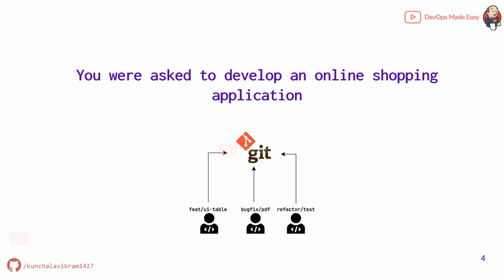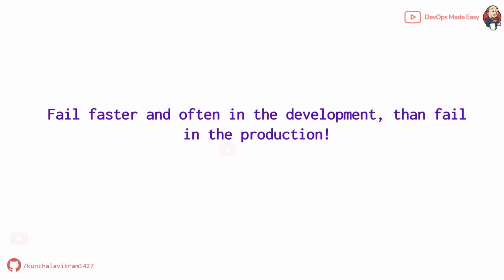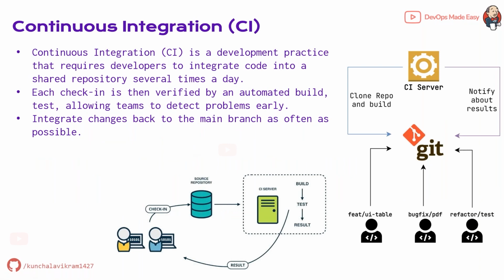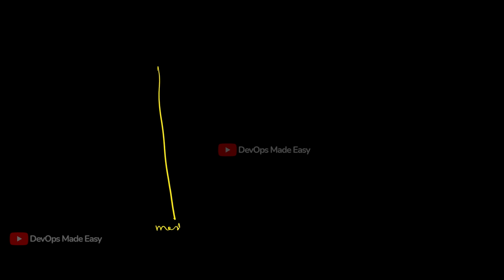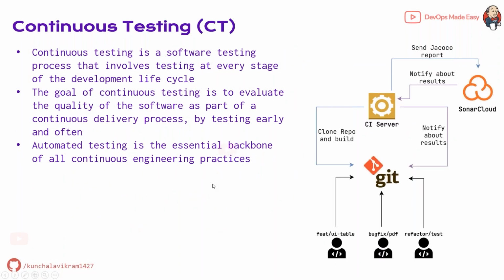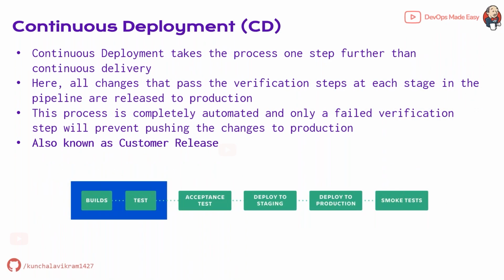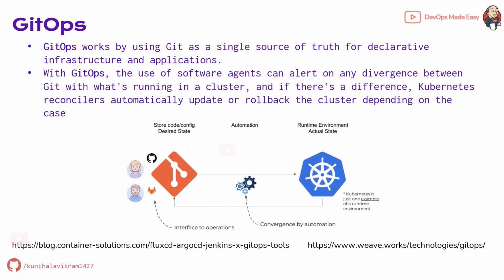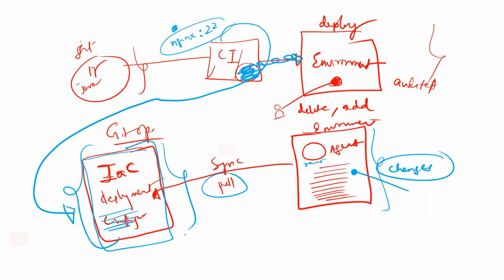01 - SDLC, CICDCT and GitOps | Jenkins 2022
01 - SDLC, CICDCT and GitOps | Jenkins 2022

0:00 - Start

⭐ Tags ⭐
- Python Tutorials
- Object-Oriented Programming Python
- Python OOP
- Python Objects and Classes
- Classes Python
- GoLang Tutorials